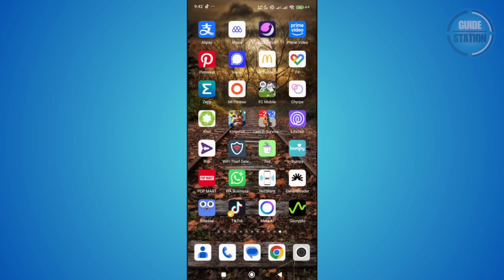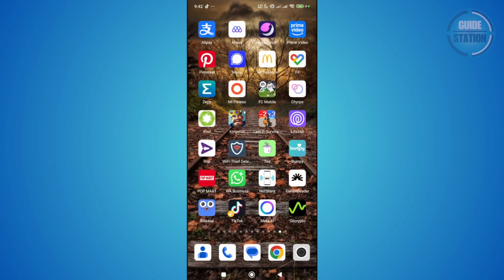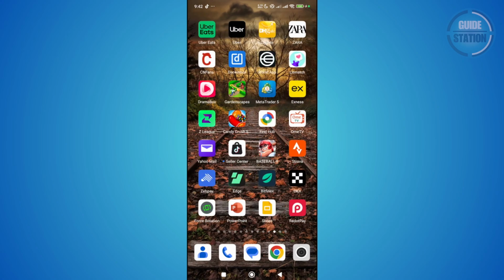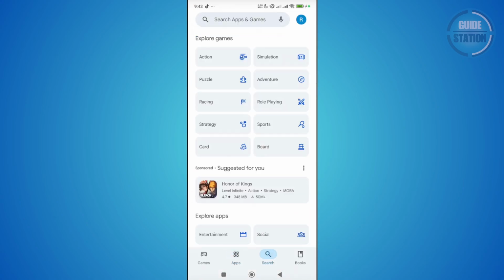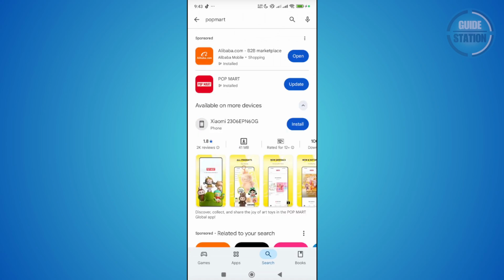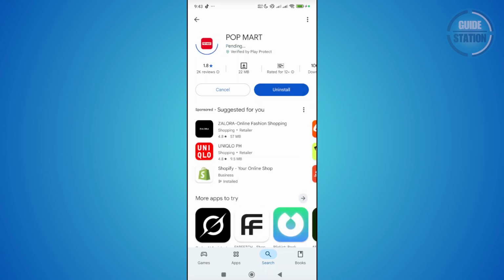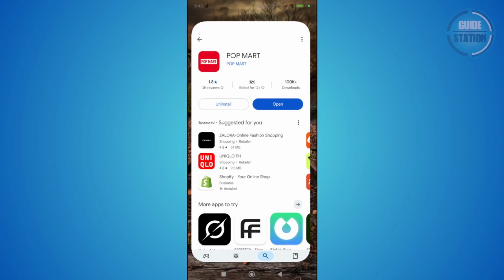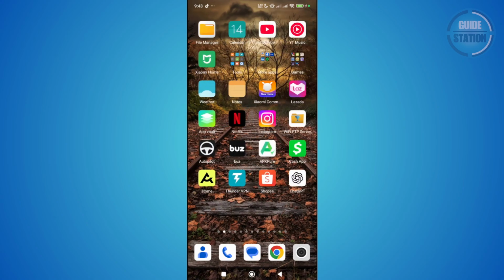How To Fix Pop Mart App Not Working- Step By Step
How do I fix the Pop Mart app not working? In this video tutorial, I’ll show you how to troubleshoot and fix Pop Mart app issues. Enjoy!